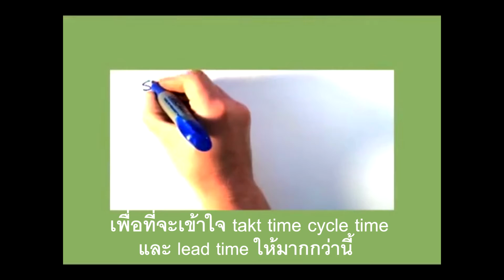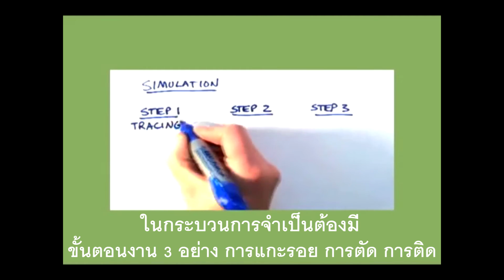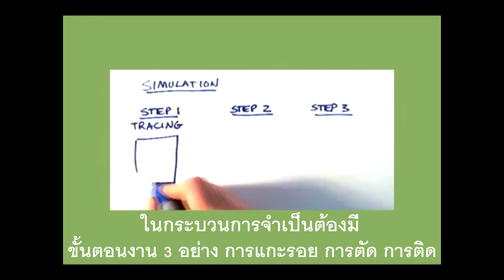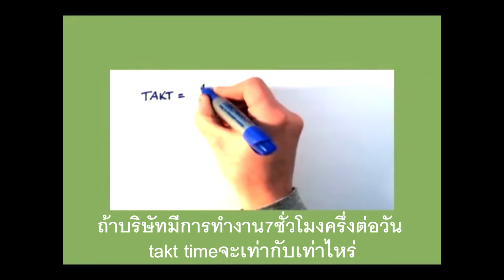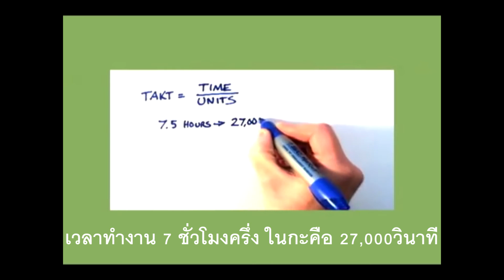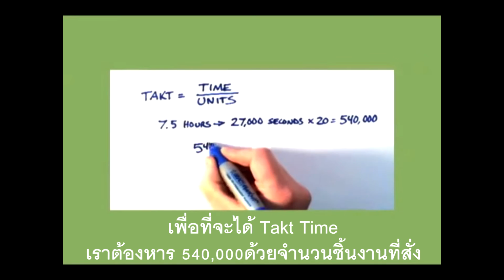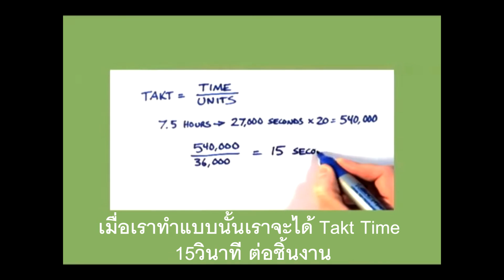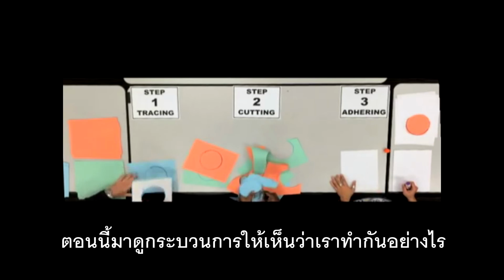Kaizen Trans Sub TH